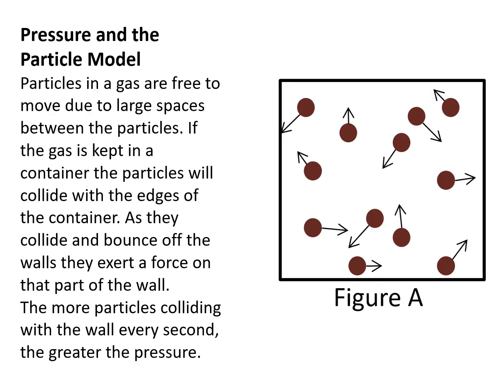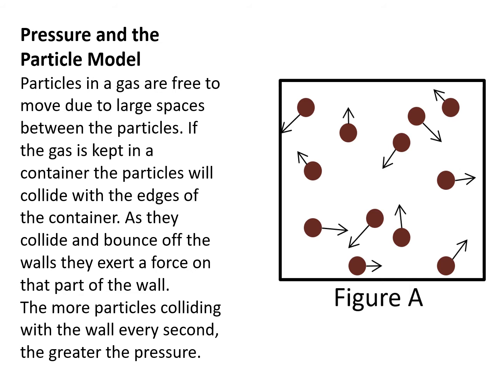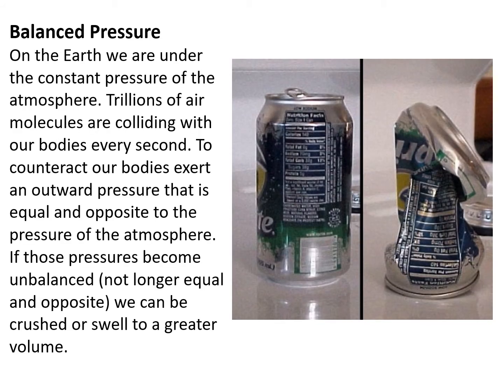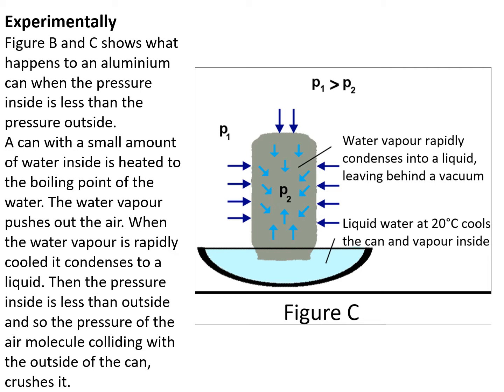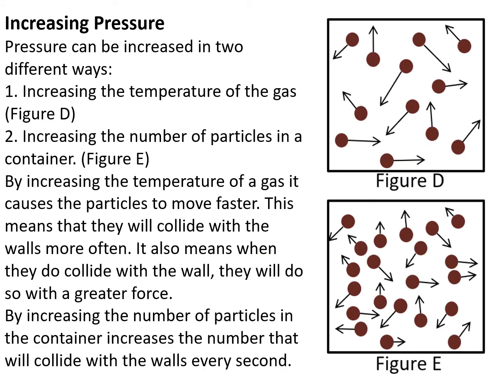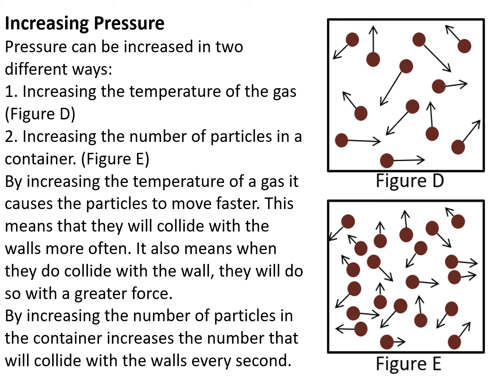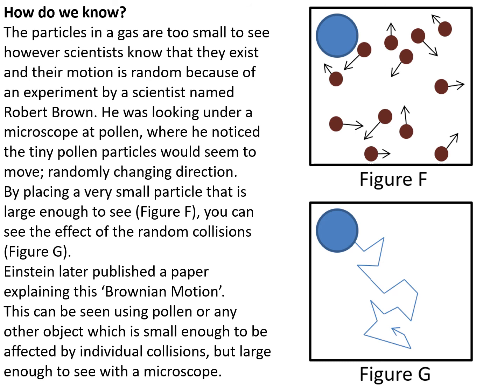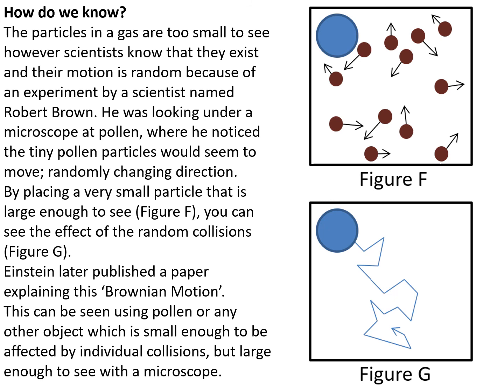KS4 Particles - Kinetic Theory and Gases